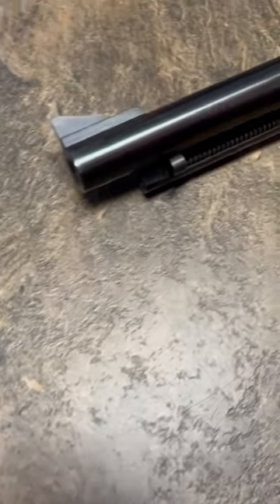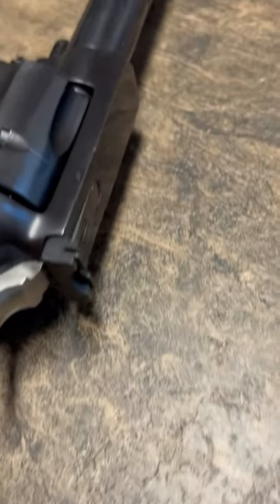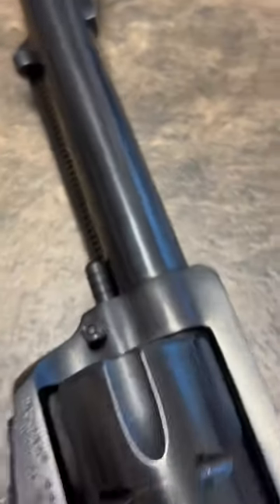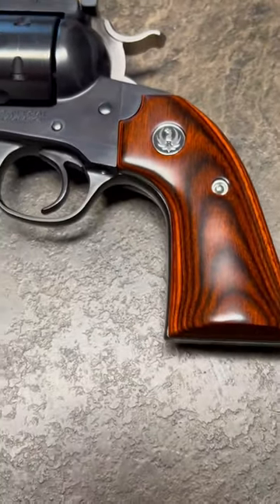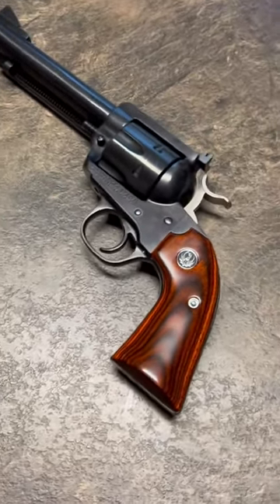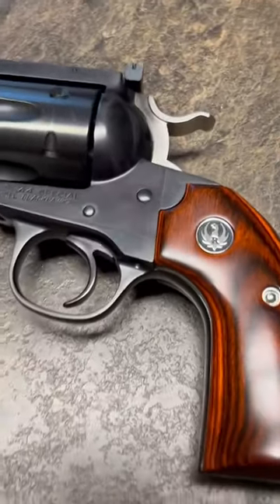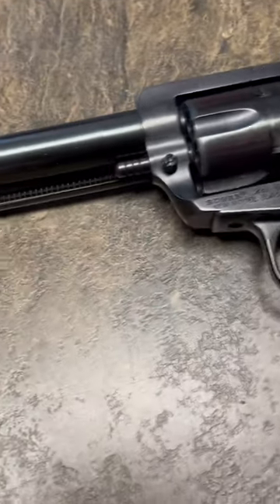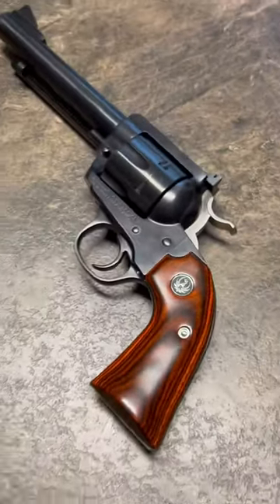Ruger Flattop Bisley Blackhawk 44 special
A look at my Ruger Blackhawk 44 Special